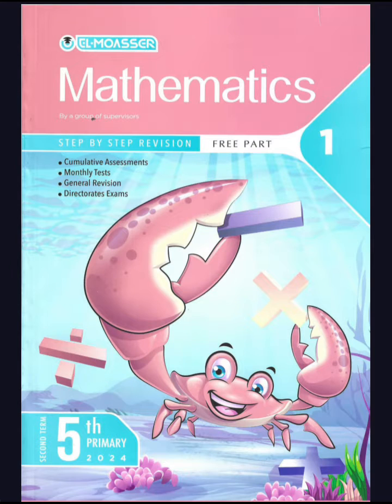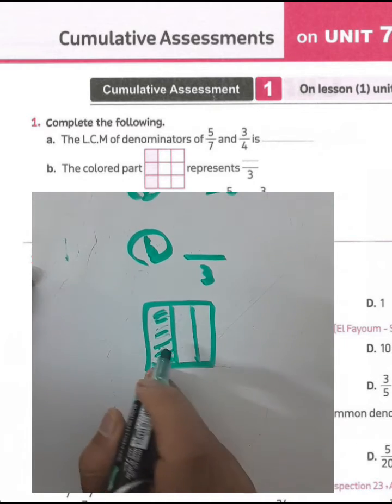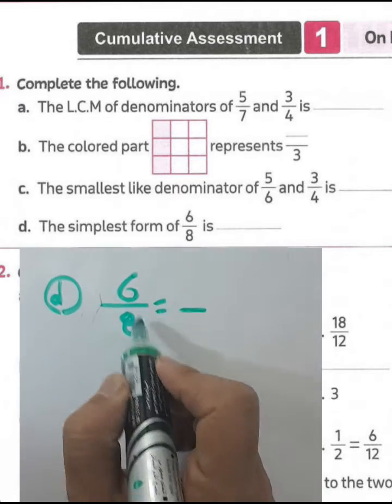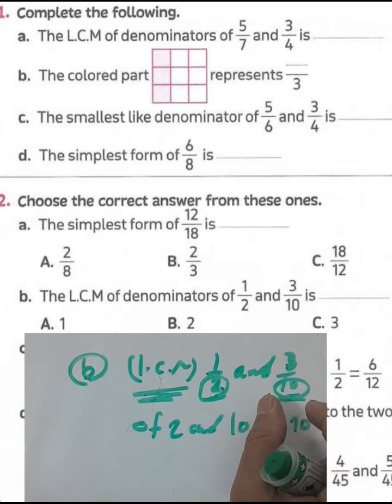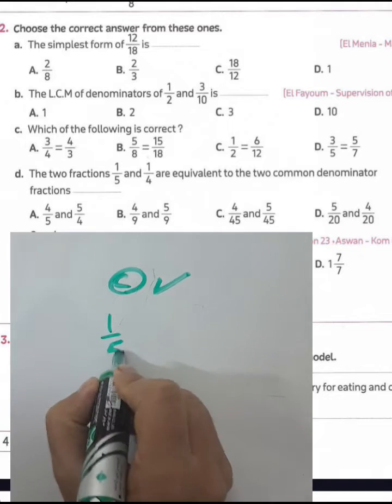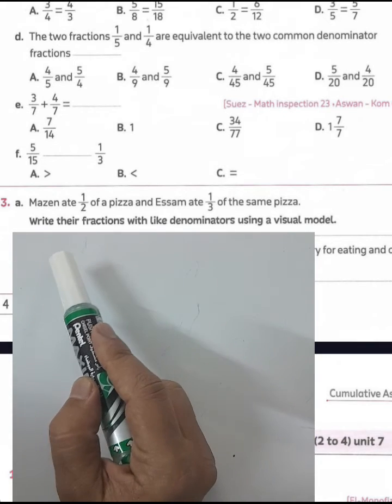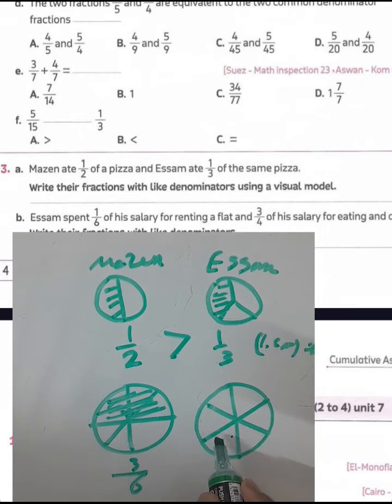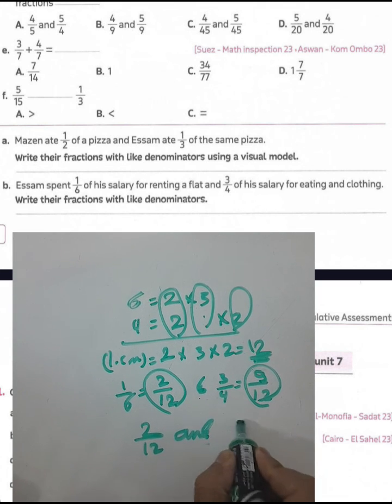حل كتاب المعاصر 2024MATHS الخامس الابتدائي الترم الثاني work sheet النموذج الاول ماث خامسه ترم 2#